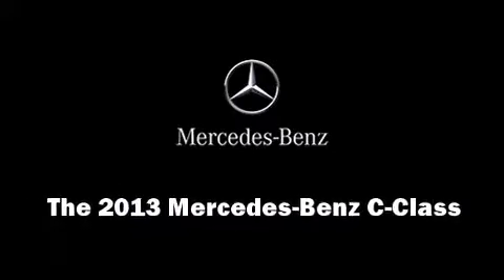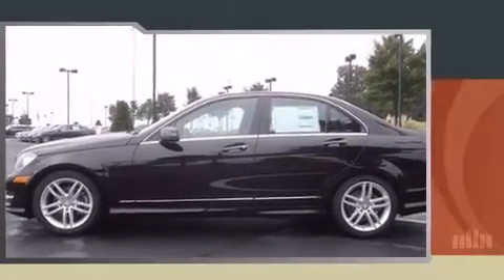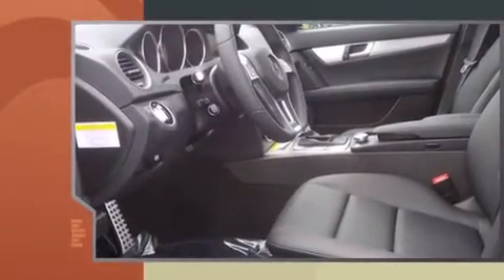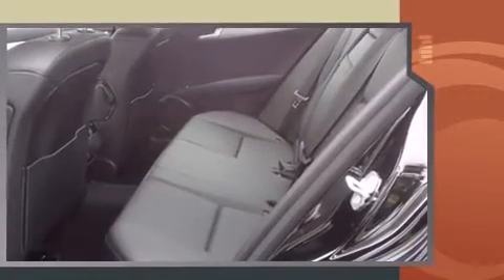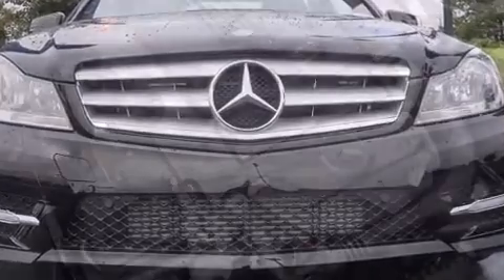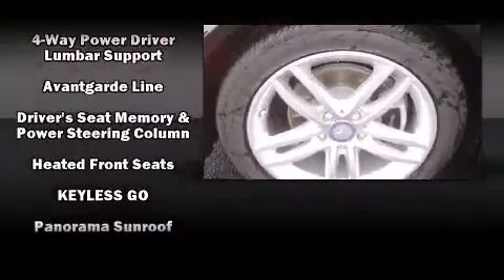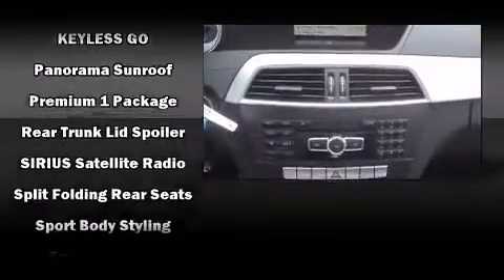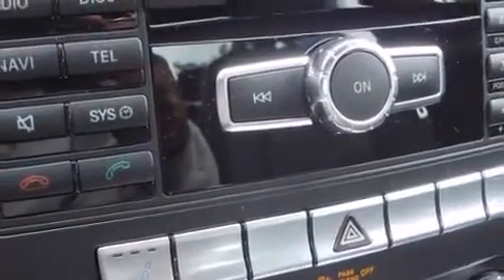2013 Mercedes-Benz C-Class C250 in Duluth, GA 30096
1705 Boggs Rd.

Climb inside the 2013 Mercedes-Benz C-Class. This 4 door, 5 passenger sedan is ready to drive off the showroom floor! A turbocharger further enhances performance, while also preserving fuel economy. Mercedes-Benz prioritized comfort and style by including: delay-off headlights, automatic dimming door mirrors, automatic temperature control, rain sensing wipers, power windows, remote keyless entry, and power seats. For drivers who enjoy the natural environment, a power moon roof allows an infusion of fresh air. Audio features include a CD player with MP3 capability, steering wheel mounted audio controls, and 12 speakers, providing excellent sound throughout the cabin. Mercedes-Benz ensures the safety and security of its passengers with equipment such as: dual front impact airbags with occupant sensing airbag, head curtain airbags, traction control, anti-whiplash front head restraints, a security system, and 4 wheel disc brakes with ABS. Brake assist technology provides extra pressure when applying the brakes. We offer competitive pricing, and the area's best shopping experience. Stop by our dealership or give us a call for more information.